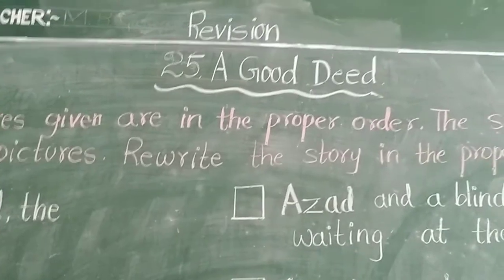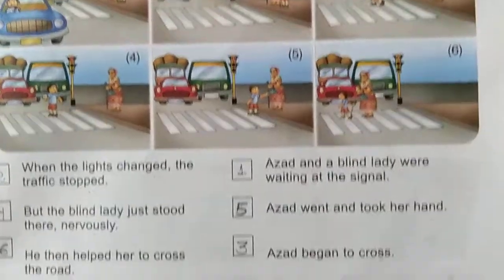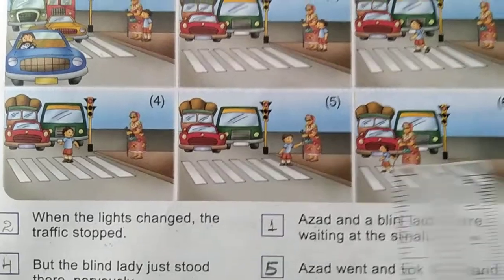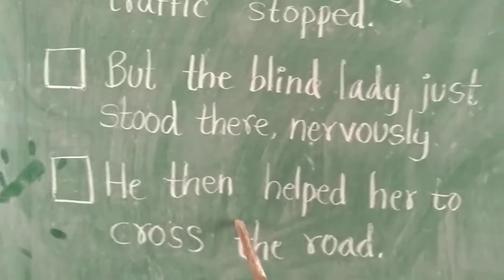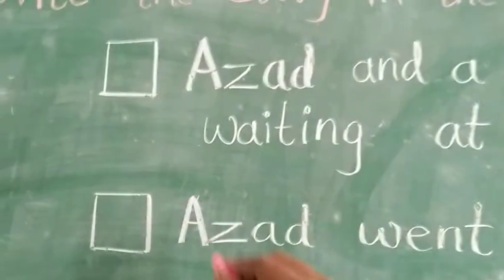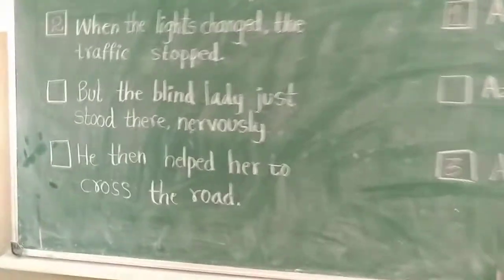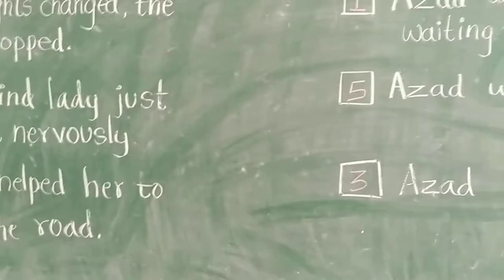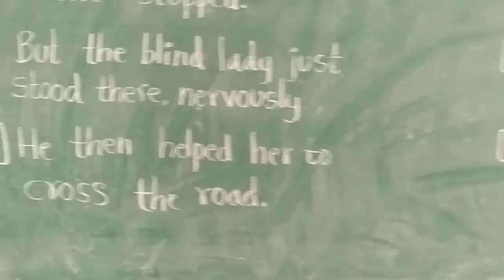CBSE Class-1 English Revision,25.A Good Deed .Page no:57.